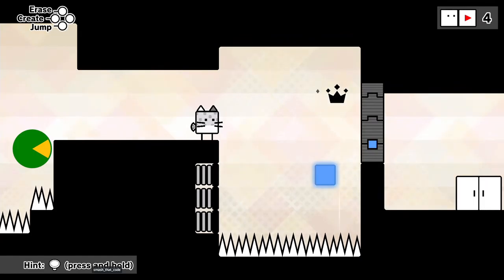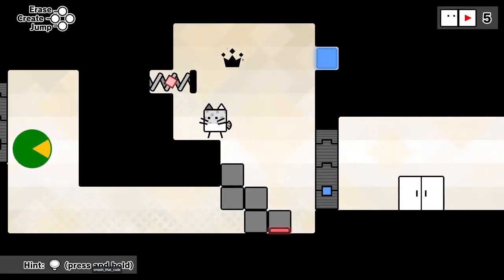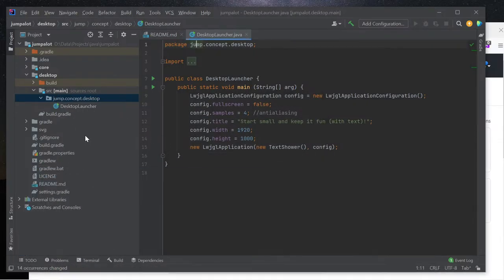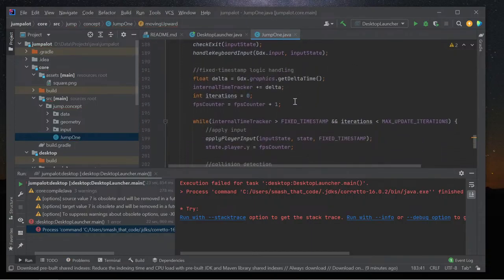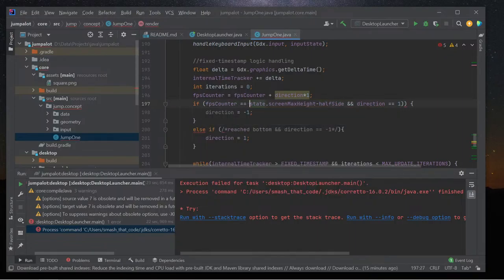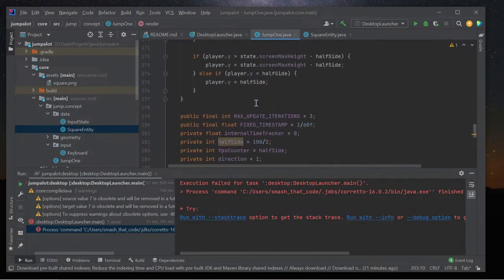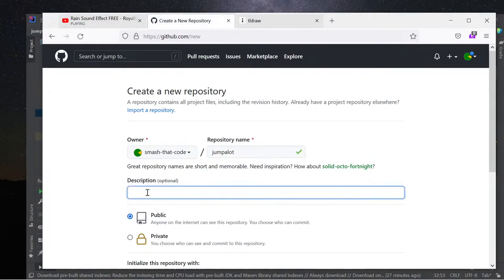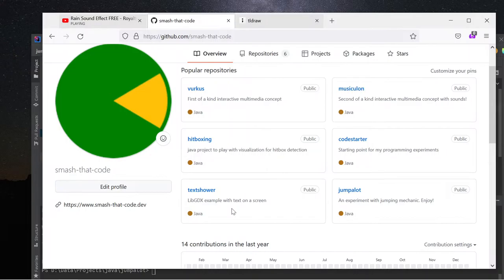09.jumping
LibGDX project that allows me to move a square and even make it jump if I press spacebar on my keyboard.